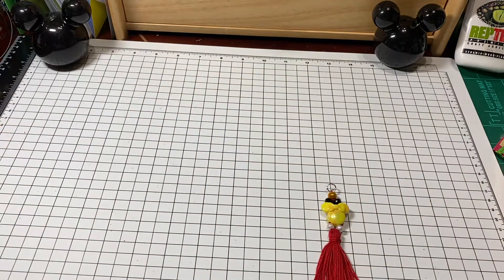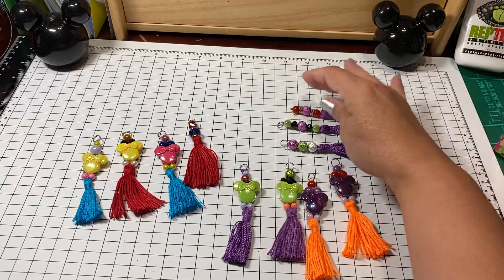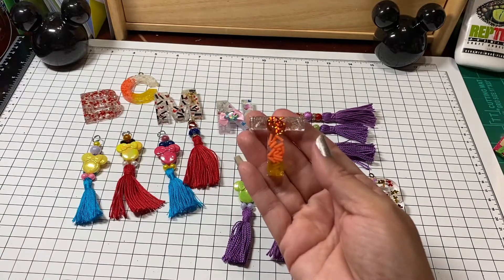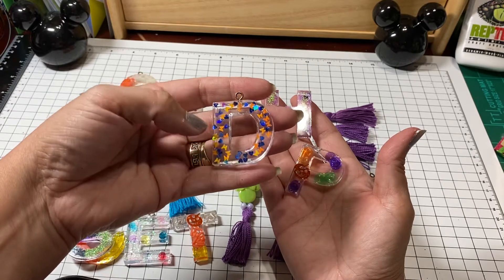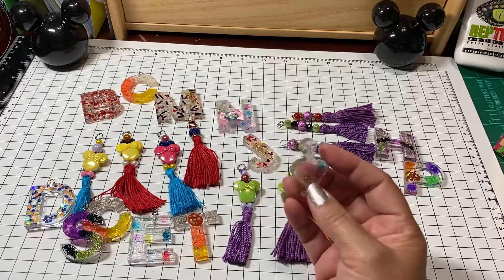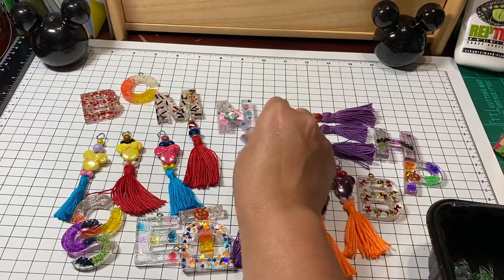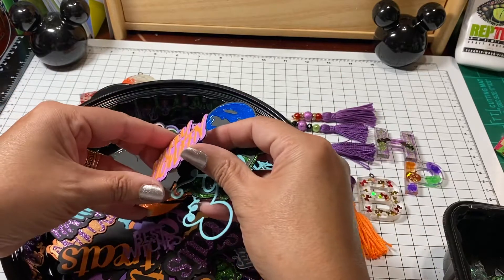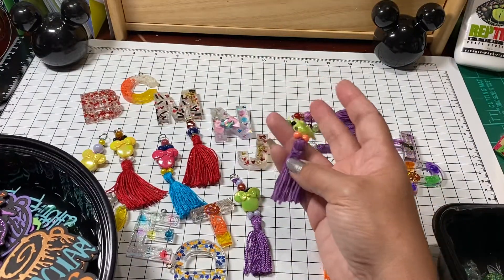This and That Share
This video is for 18 yrs and up only.